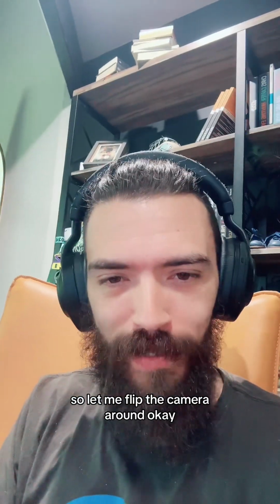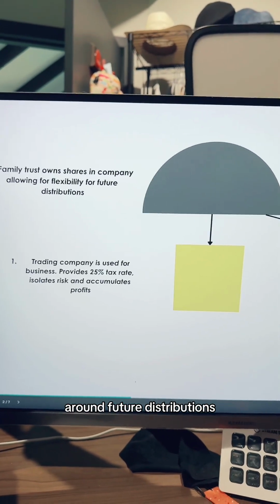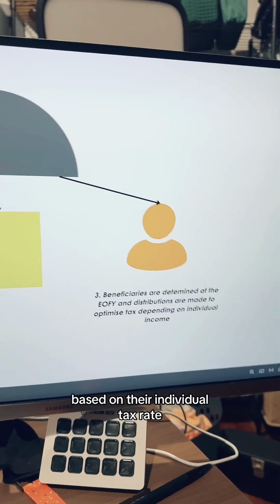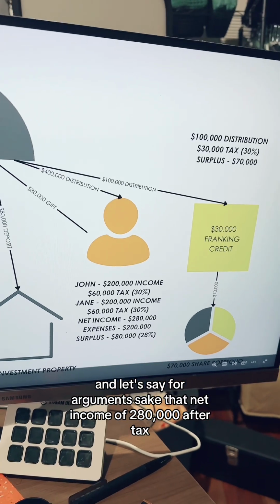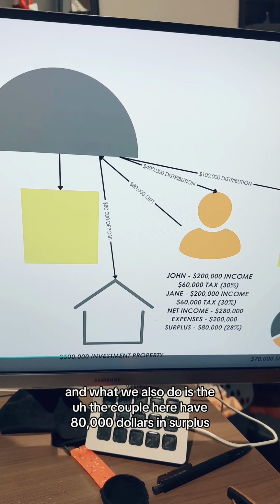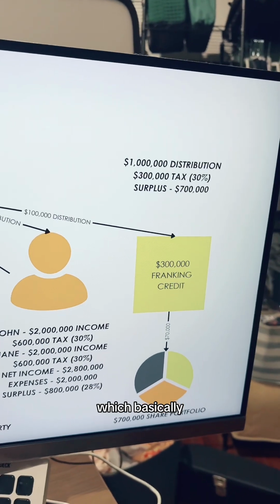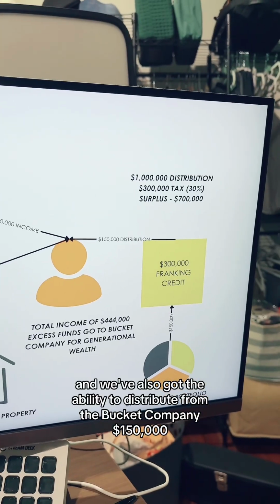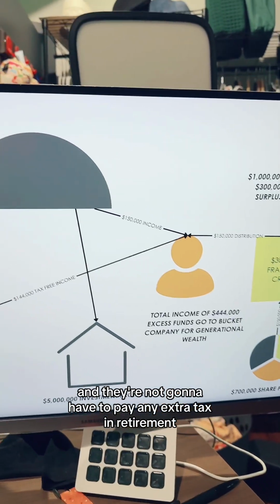how does tax work in a family trust and how we use trusts and companies to help wealthy business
how does tax work in a family trust and how we use trusts and companies to help wealthy business owners optimise their tax and create financial freedom personalfinance financialliteracy equity inflation moneytips assistance Expert financial advice for business owners Wealth creation strategies for service businesses Financial planning for 6 and 7 figure businesses Profit improvement techniques for small businesses Financial freedom for successful business owners Best financial advice in Australia Discover expert financial advice for business owners financialadviceaustralia and learn wealth creation strategies for your service business smallbusiness. If you're running a 6 or 7 figure business, our financial planning tips financialplanning can help you improve profits businessowner and achieve financial freedom financialfreedom. Get the best financial advice in Australia personalfinance financialliteracy equity inflation moneytips assistance